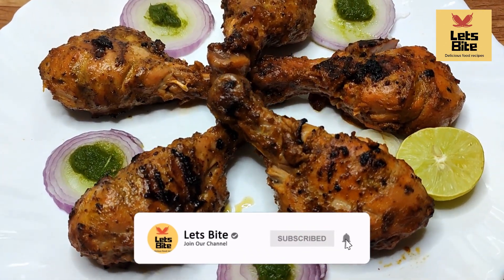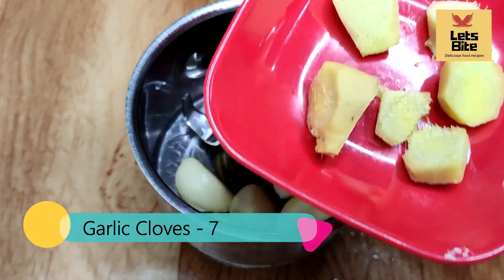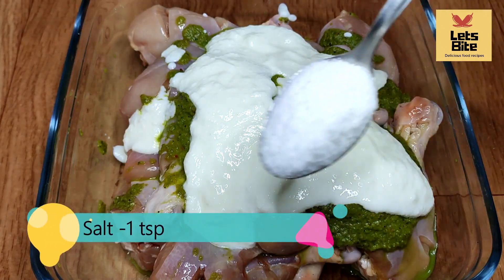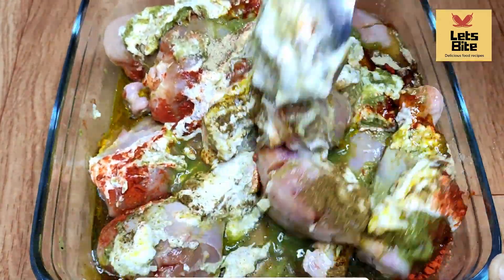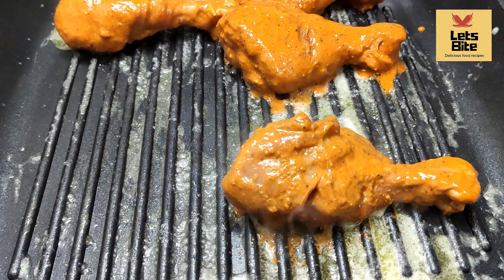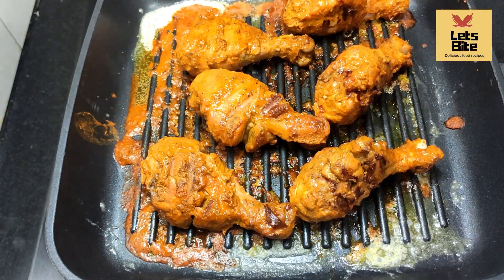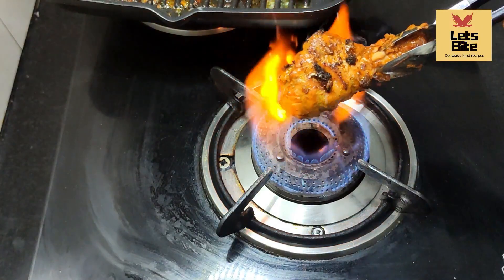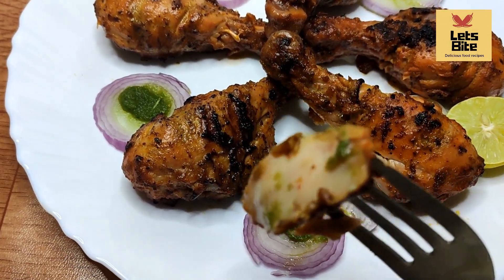घर पर बनाये आसानी से दिल्ली जैसा चिकन टंगड़ी❤️Chicken Tangdi Kabab Recipe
Hi Friends!
Aaj ham banayenge jhatpat Chicken tangdi | Barbeque Smoked Chicken |
BBQ Chicken | No Coal | No tandoor lekin wahi flavoured and taste ke sath.
chicken recipe|chicken tandoori | chicken fry| chicken tikka | chicken lolipop|
chicken crispy|
Ingredients
Chicken Leg piece - 1kg
Salt - 1 tsp (as per taste )
Red Chili Powder - 1 tsp
Crushed Coriander -2 tsp\
Ginger - 2 inch julliened
Garlic - 7 cloves
Green chili - 5 slite
Coriander Leaves
Cumin Seeds -1 tsp
Pepper corn -1 tsp
Lemon -1/2
Chaat Masala -1/2 tsp
Oil - 3 to 4  tsp
Curd -1 Cup
Butter
Food Colour(optional)